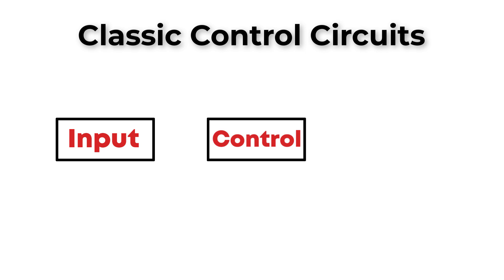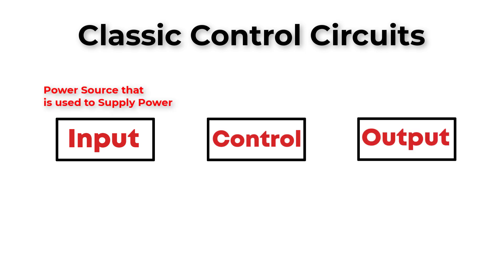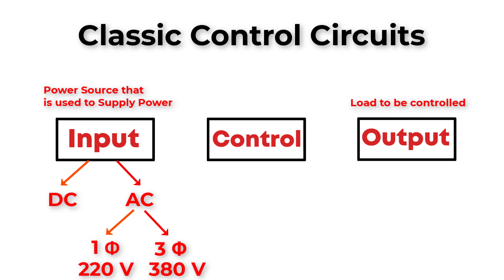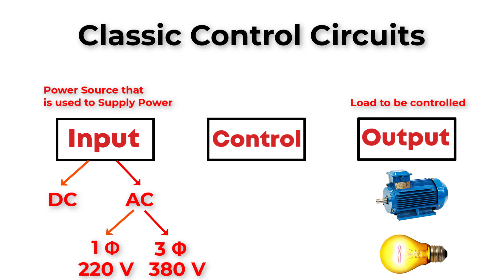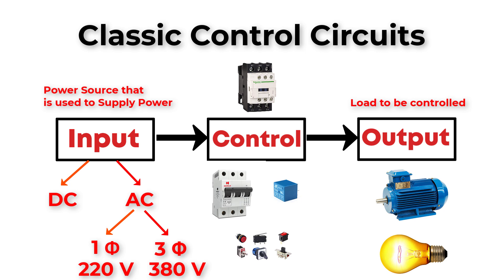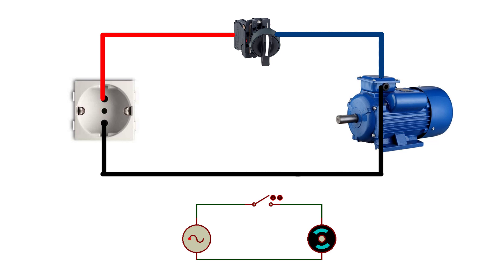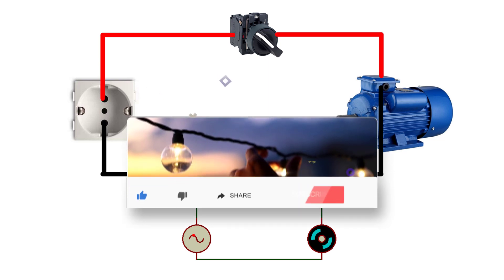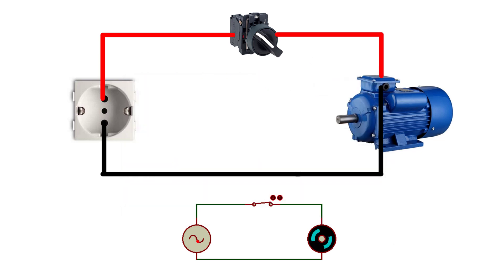Lecture 2: Understanding Input, Control, and Output | Master Industrial Automation & Classic Control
"In this video, we continue our exploration of Classic Controls, focusing on the critical components: Input, Control, and Output. We explain how the control part is responsible for delivering power from the input source to the load, using devices such as circuit breakers, contactors, relays, switches, push buttons, and more. Whether dealing with single-phase (220 V) or three-phase (380 V) systems as per IEC standards, understanding how to control industrial loads like motors is key. Watch as we demonstrate a practical example with a 220 V single-phase source, a selector switch, and a motor, showcasing how control circuits operate efficiently in industrial applications."